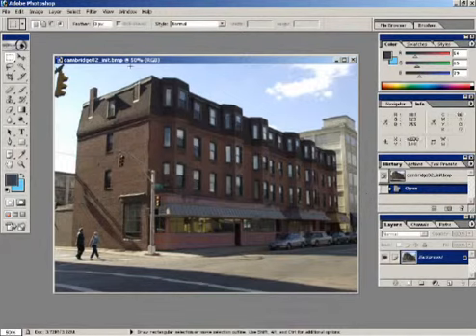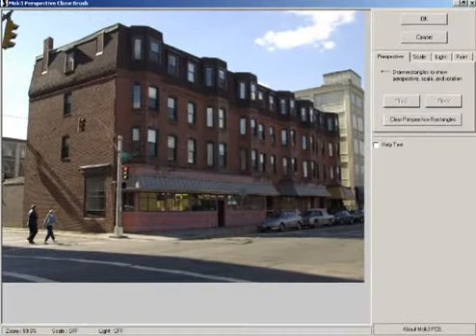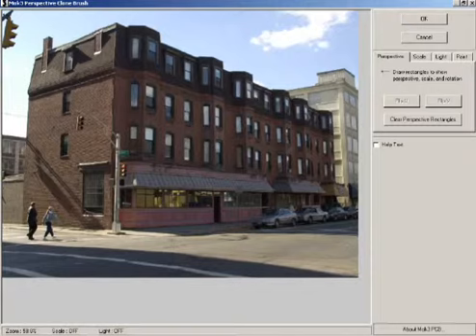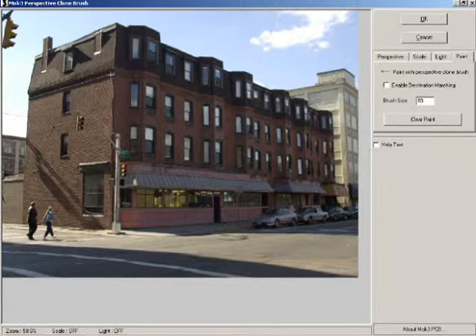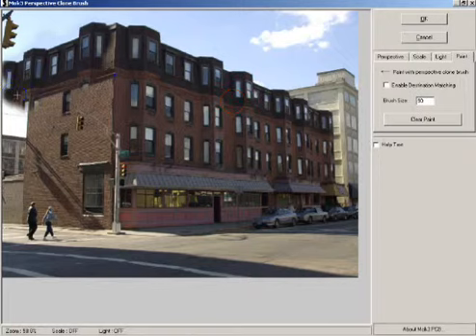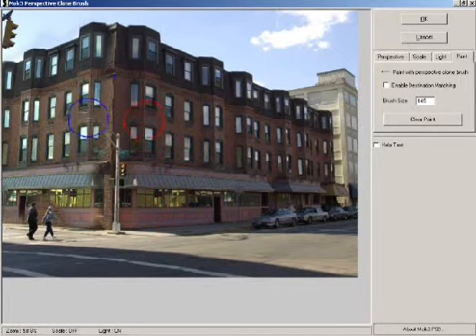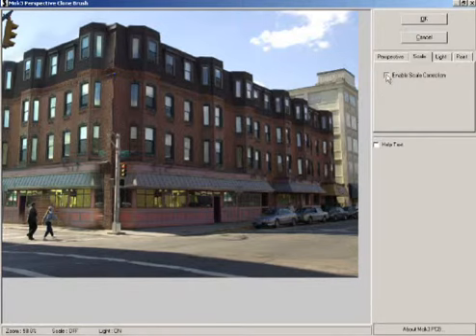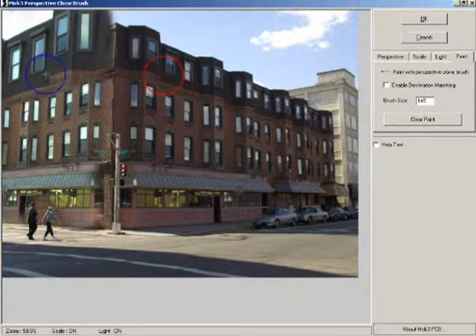PCB Demo Section Three